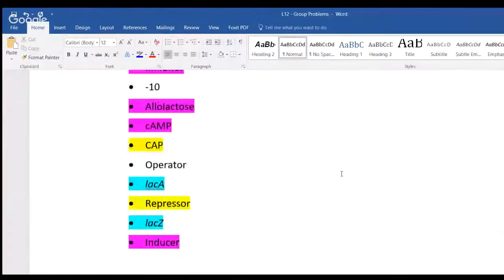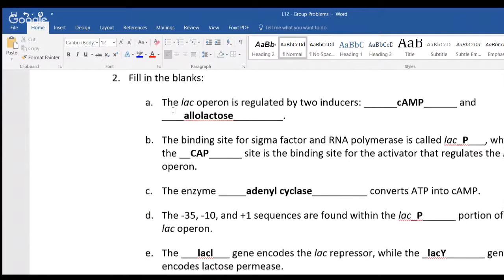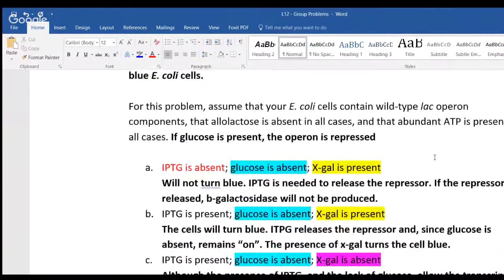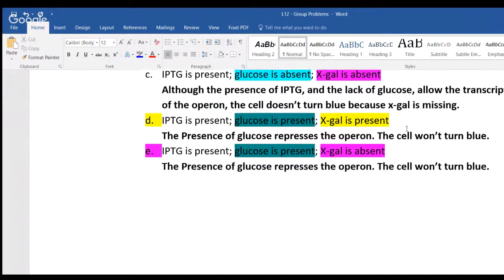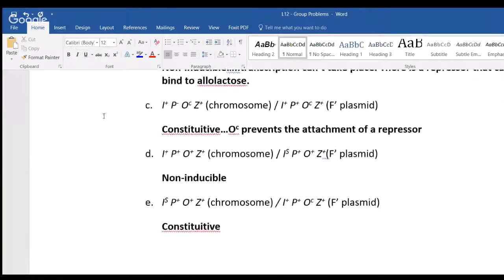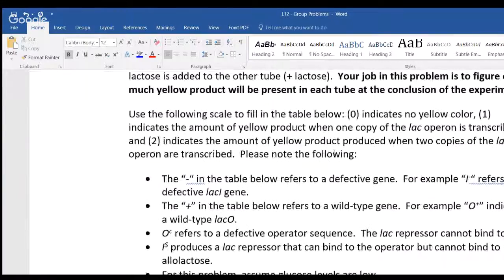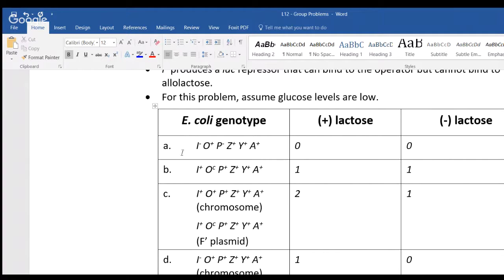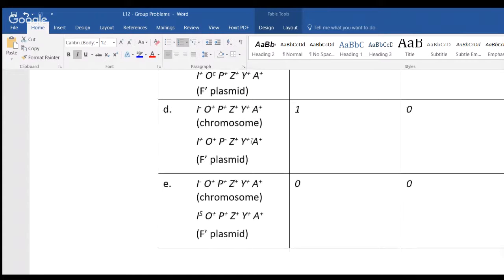Jon Ritter, Sam Ramirez, Emma Scott